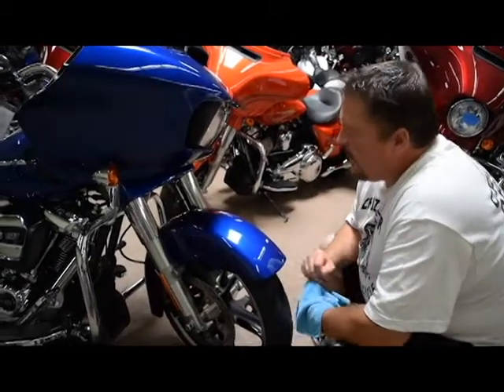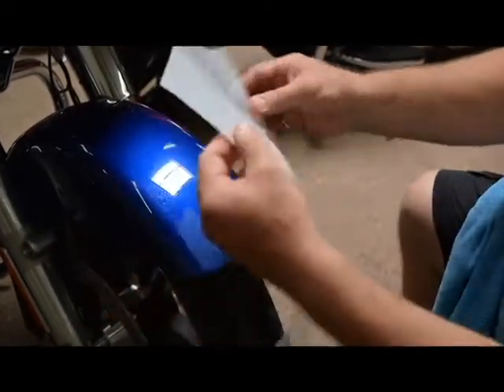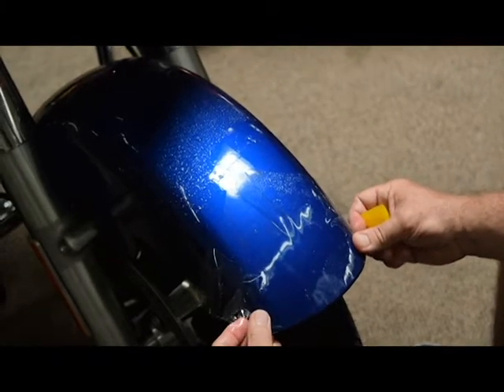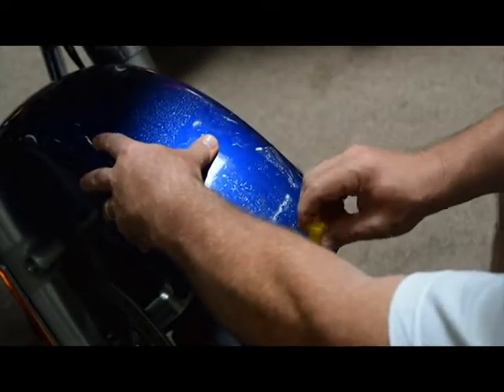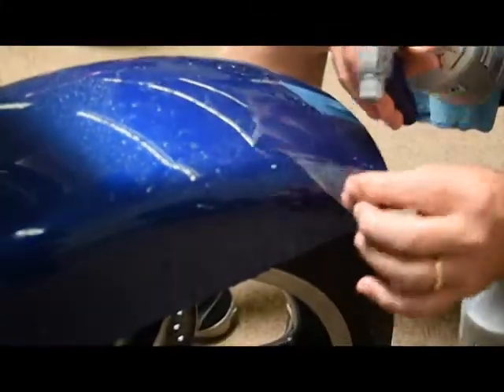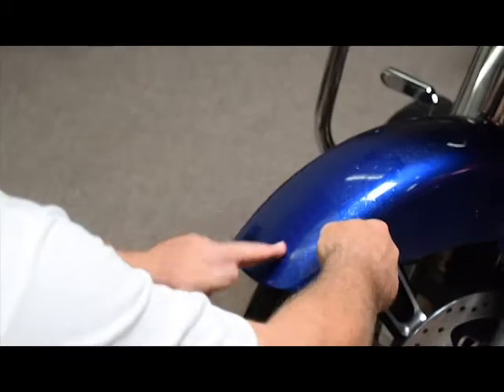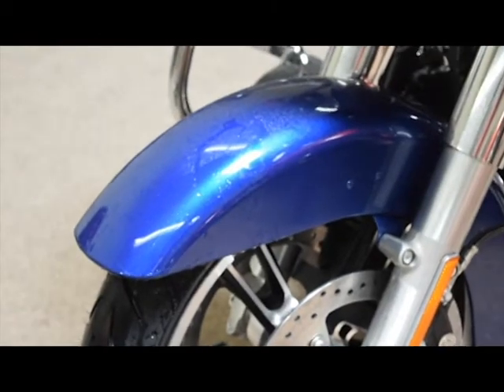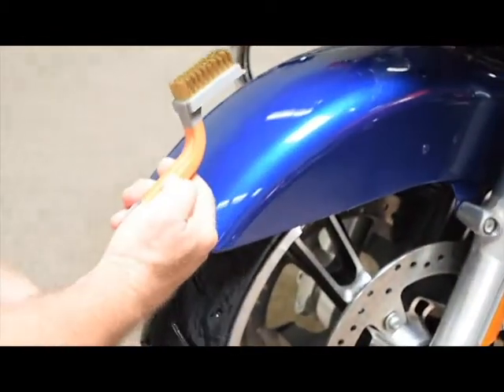How to install DIY Cruz Armor PPF front fender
Clear Bra, Clear Shield, Fairing Protection, Tank Protection, Smoked Headlights, Light Covers, Headlight Film, Motorcycle Protection, Paint Protection.  The same paint protection film that is used to protect millions of cars can now be used to protect your bike's bags too.  Precut for your Harley.